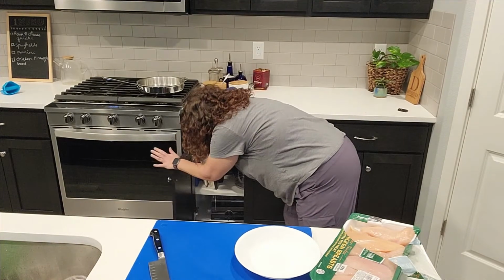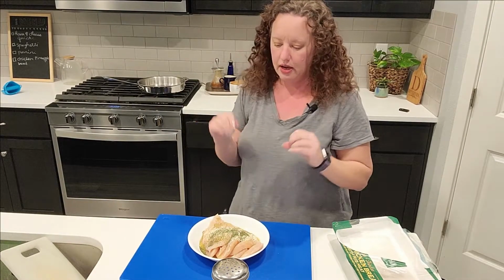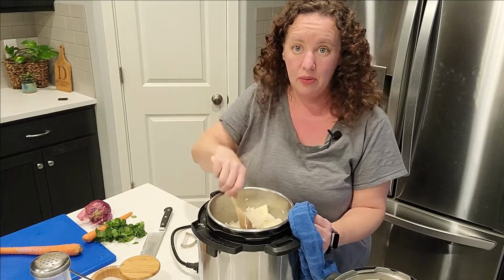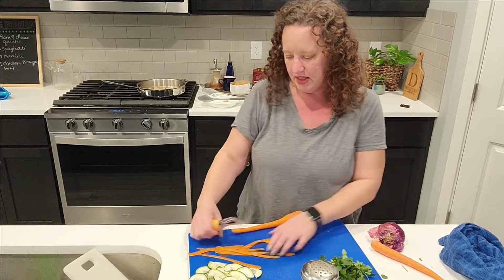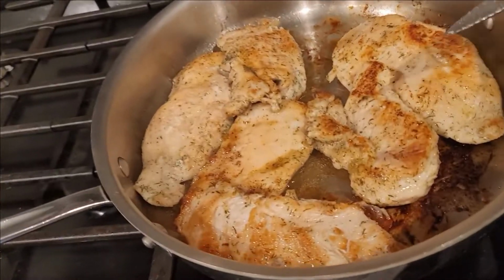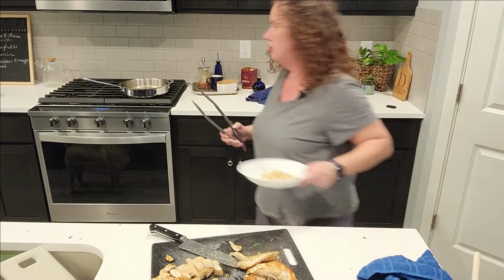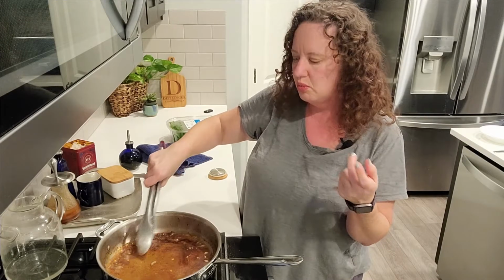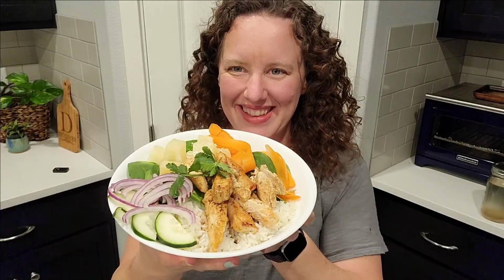Chicken and Pineapple Dragon Bowl | Healthy Fast Dinner!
Perfect for a summer meal, or a winter pick me up, this chicken pineapple bowl with lots of fresh vegetables is a refreshing flavorful dinner that you'll be wanting to make again and again. My kids actually asked me to make this and it's easy to see why. This dish is so easy to customize it's a perfect fit for a group of people.

Welcome to my kitchen! My name is Amanda and I teach you how to level up your cooking and start customizing recipes to your families preferences. I'll show you when it's a good idea to take a kitchen shortcut and when it's best to do it the long way. Let's get cooking!